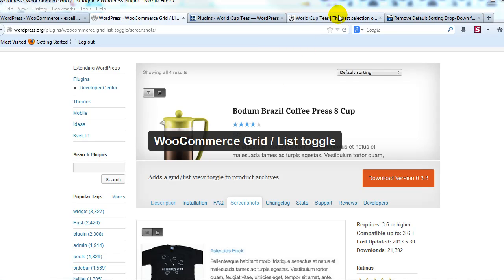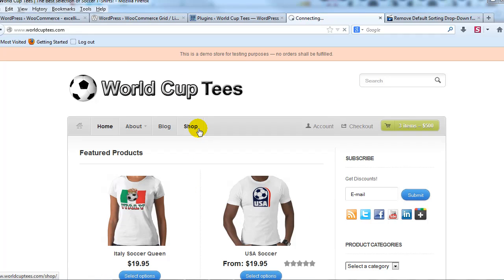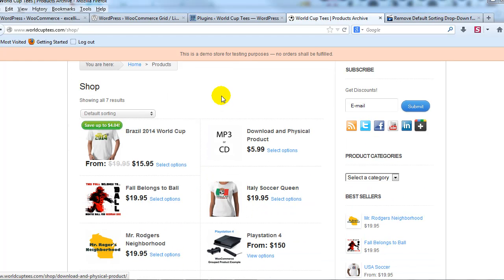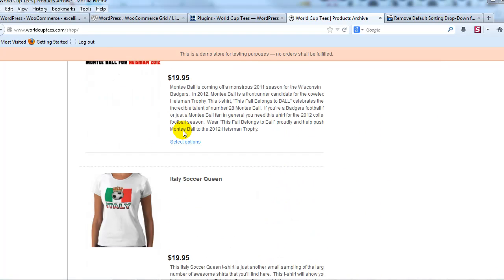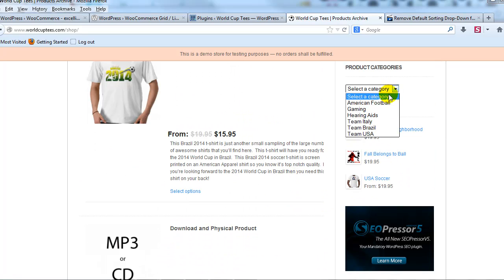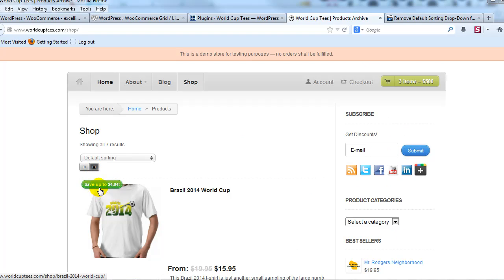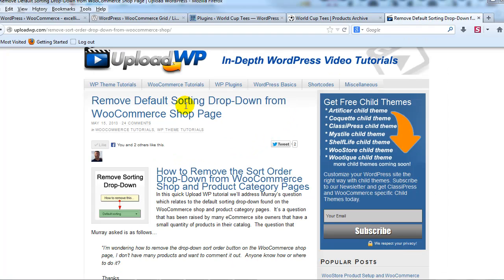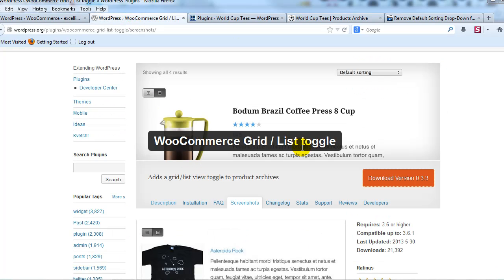WooCommerce Grid List Toggle Plugin Tutorial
WooCommerce Grid / List Toggle is a FREE plugin that allows site visitors to choose how sort through your products on the Shop and Product category pages.

For the full version of this Free WooCommerce Plugins tutorial checkout...

UploadWP.com